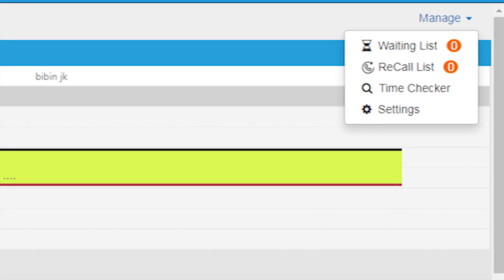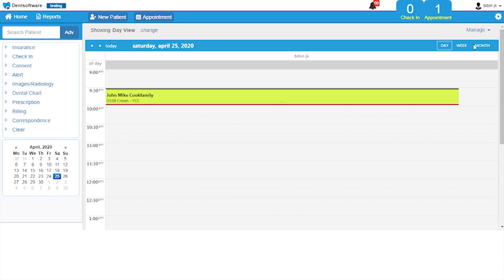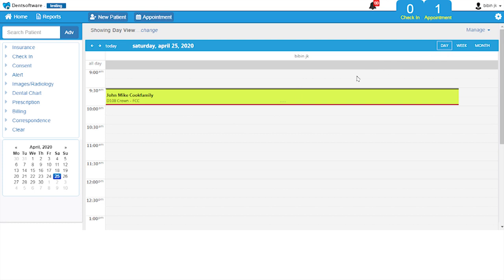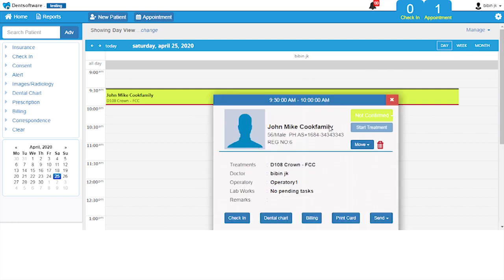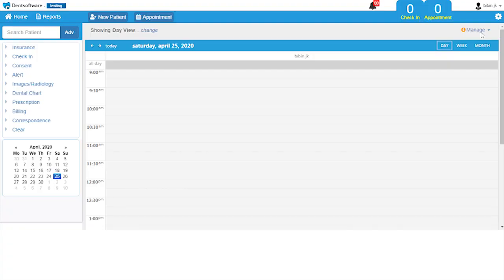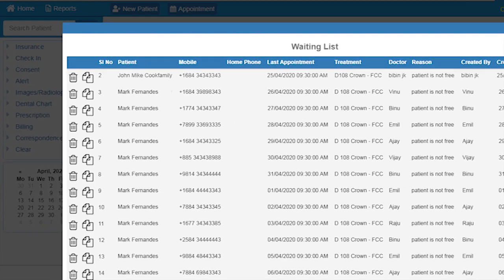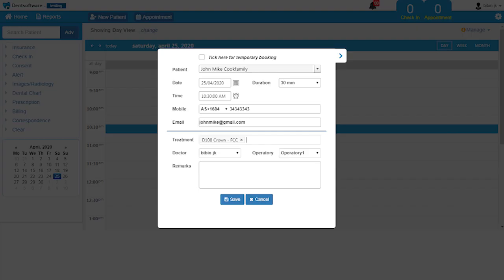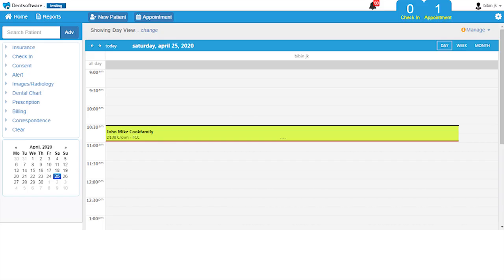Dont loose any dental patients | Waiting list | Dentsoftware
Waiting list is a great tool in Dentsoftware to manage all the patients who cancels their dental appointment in the last minute. This will help to increase the patients and decrease the free time of the dentists.